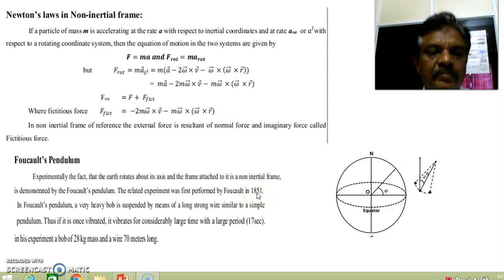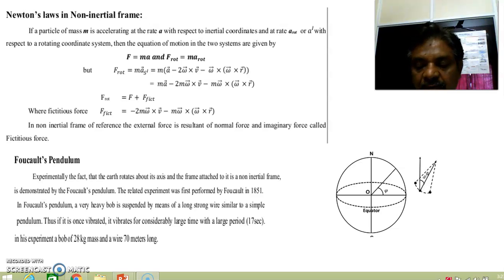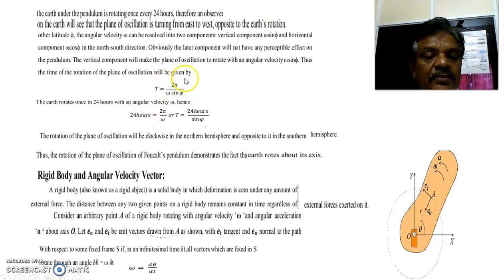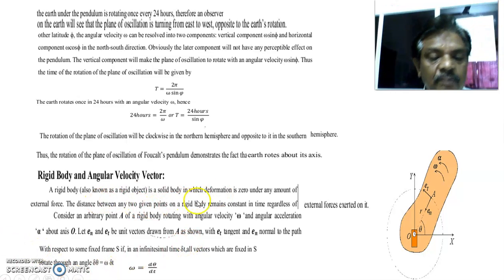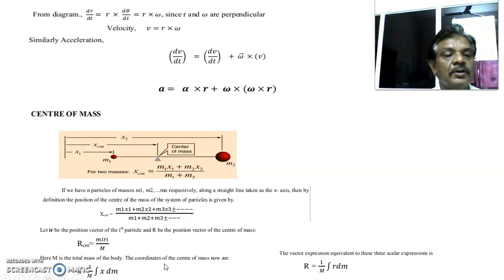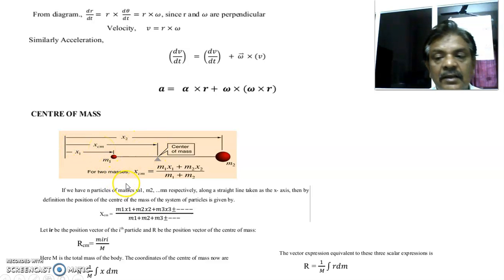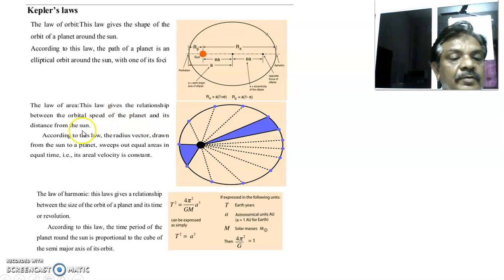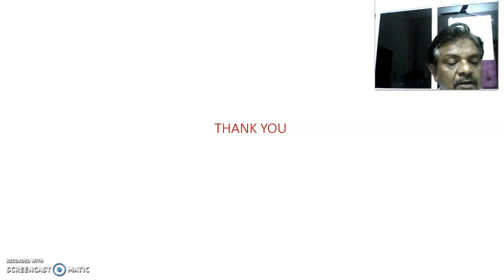1.08, 1.09, 1.10 & 1.11 - Focault pendulum, rigid body, Centre of Mass @ Kepler's laws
For Engineering Physics students _ Unit-I